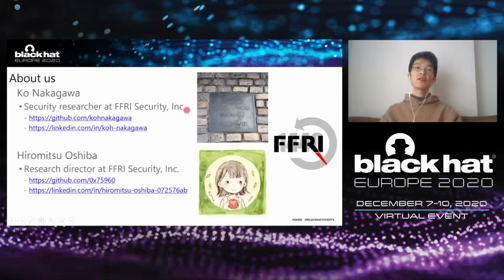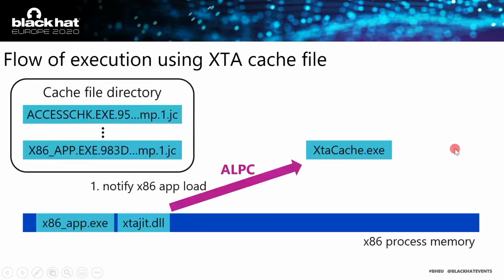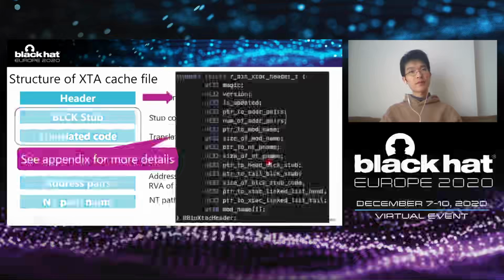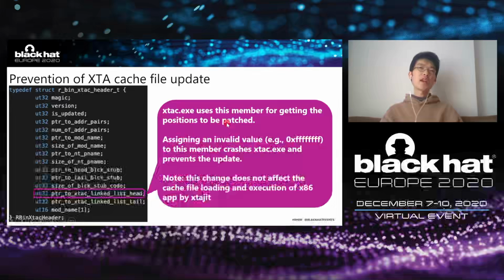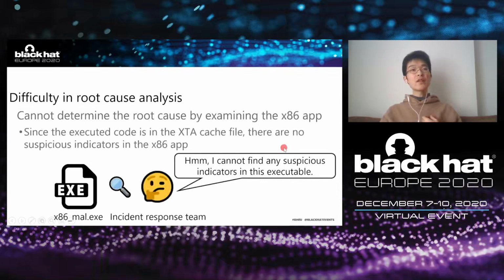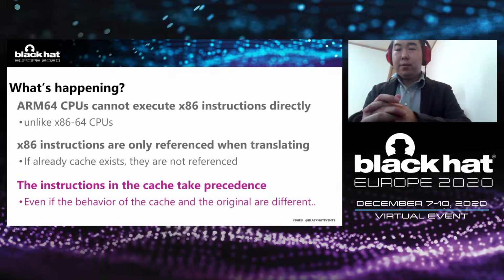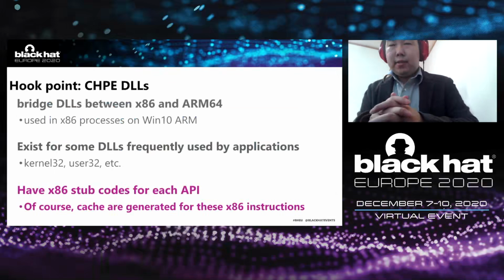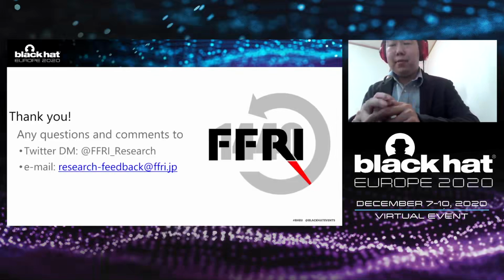Jack in the Cache A New Code injection Technique through Modifying X86 to ARM Translation Cache